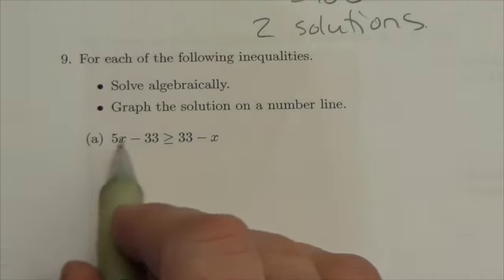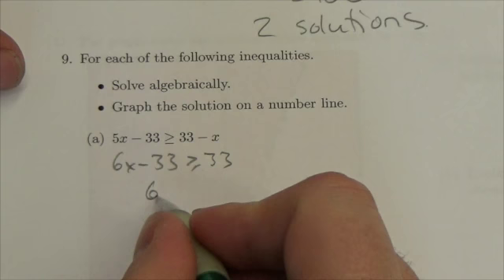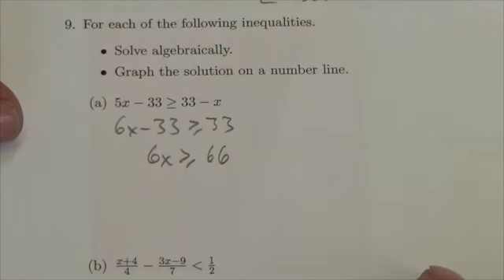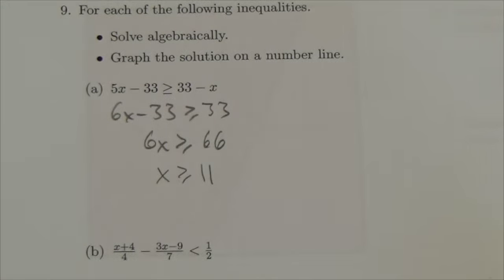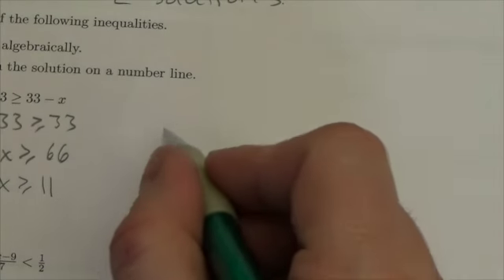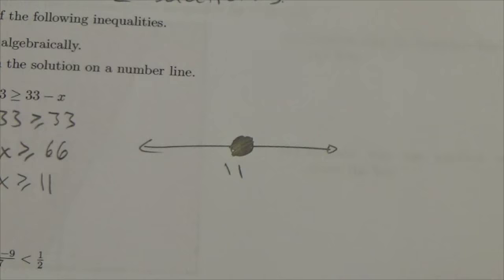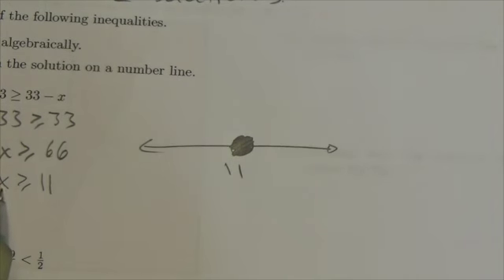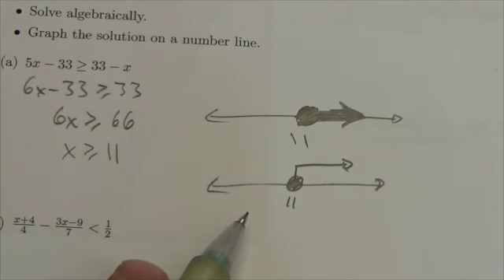Math 20-1 Systems Review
This is about solving a linear inequality and representing the solution.